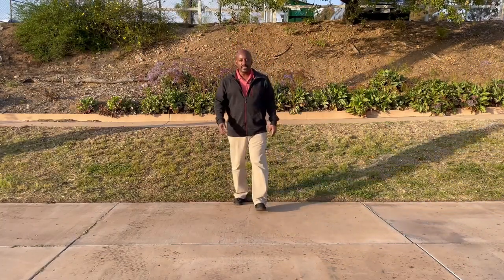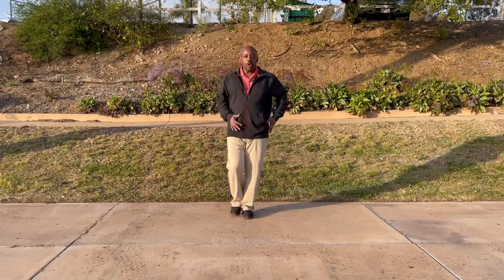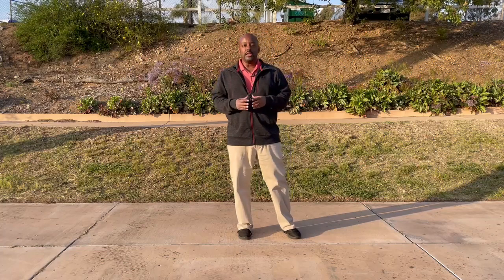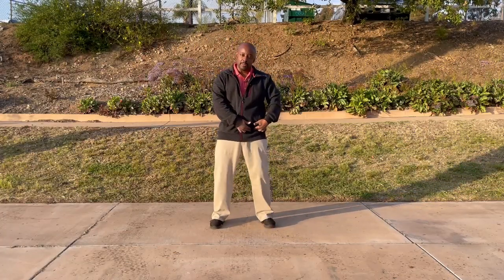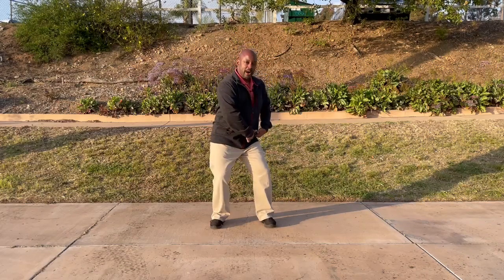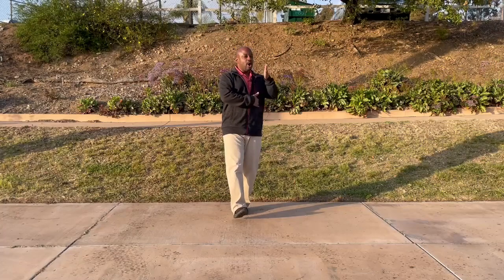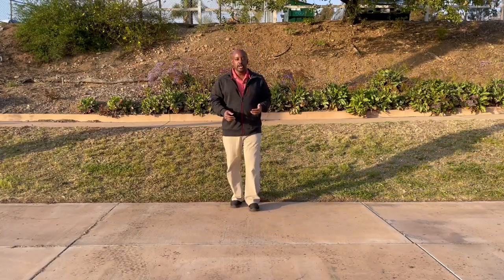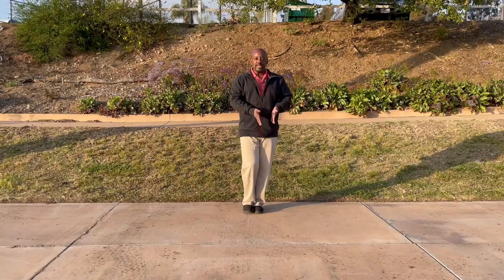Walking Assessment Incomplete Weight Shift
This video is a response to a request for a gait analysis from one of my subscribers. There is a subtle gait issue that I had not addressed before. There is a side to side motion with the gait caused by pushing off with the hip, shifting the body to the side. Then there is an incomplete weight transfer during what should be the loading response phase. Because of the preceding push, the weight is not able to completely transfer over the new standing leg. There is a side to side sway seen in the shoulders related to this gait. The incomplete weight change could cause issues with foot and knee pain because the weight is not evenly aligned over the joints.